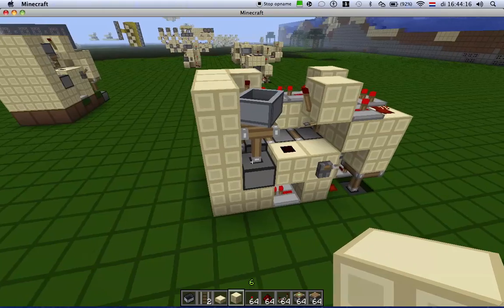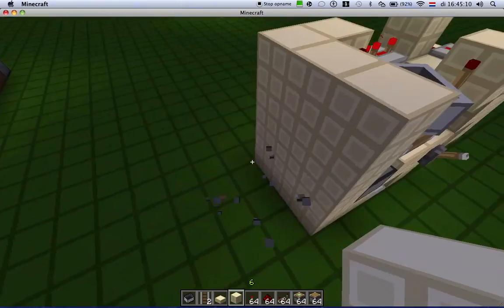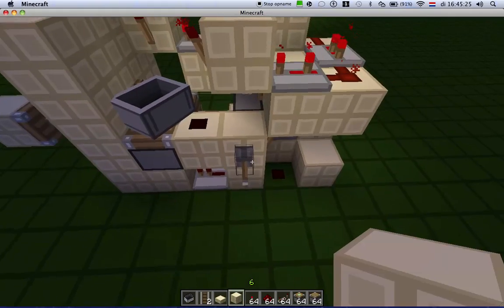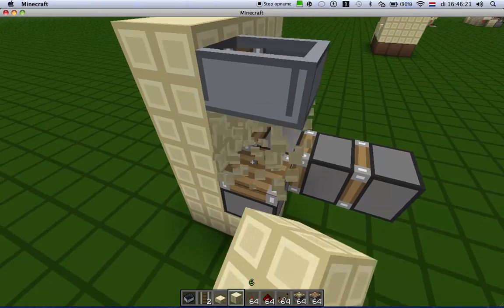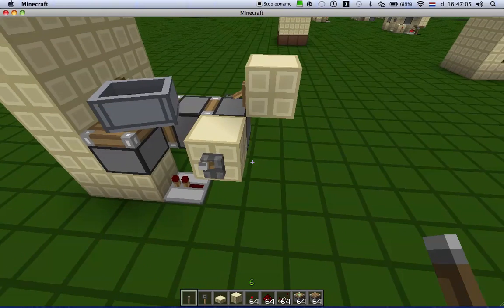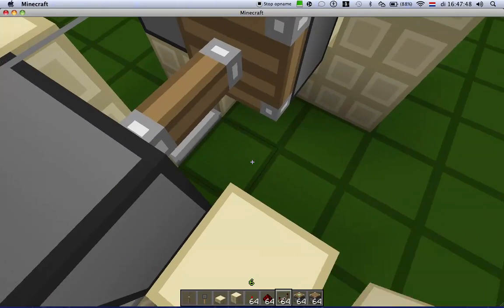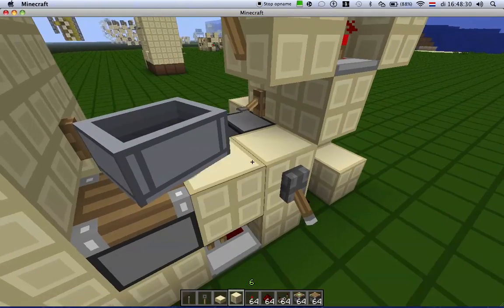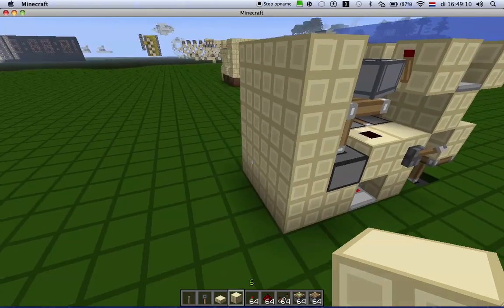Smallest seamless triple piston extender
Today I made a seamless triple piston extender. It's 6x5x3 which is a total volume of 90 blocks. I have never seen a triple piston extender like this so it's probably pretty new.
EDIT: after searching I found 1 but it was bigger.